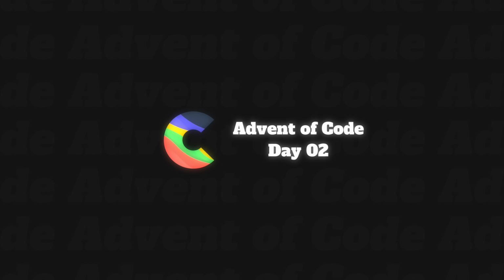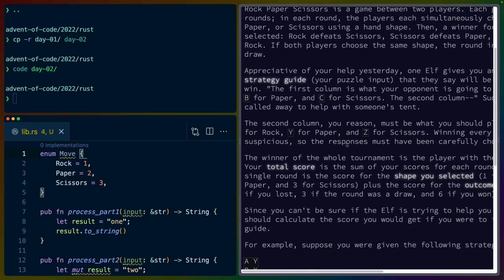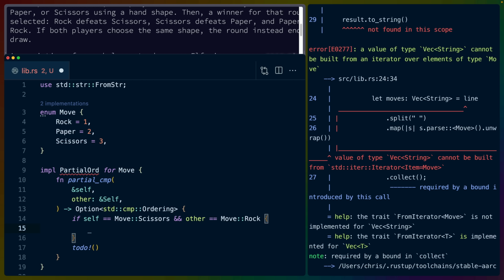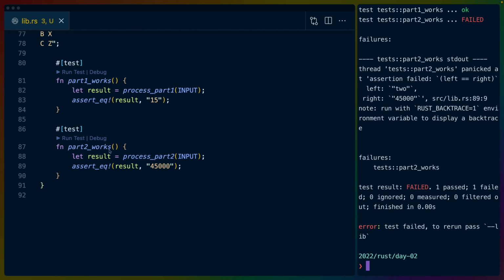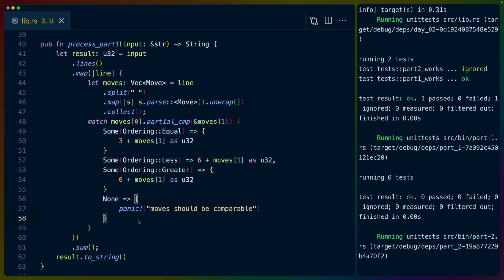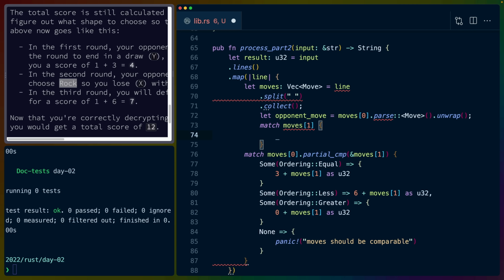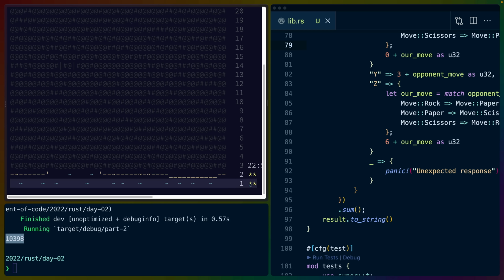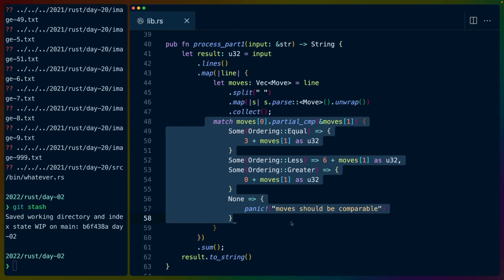Rock, Paper, Scissors... and Traits | Advent of Code 2022 Day 2